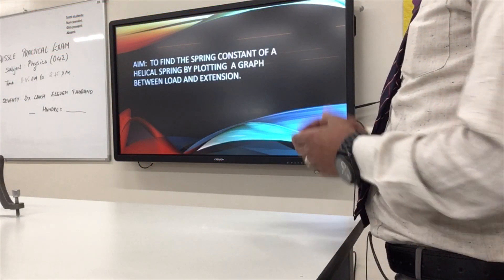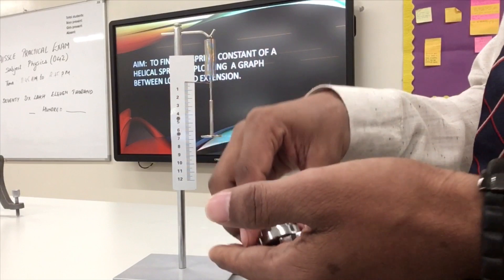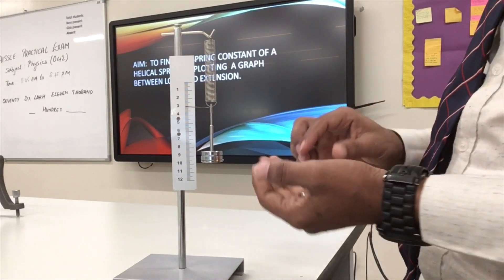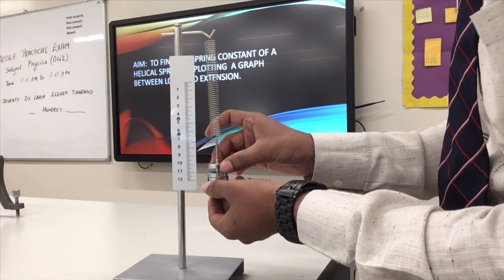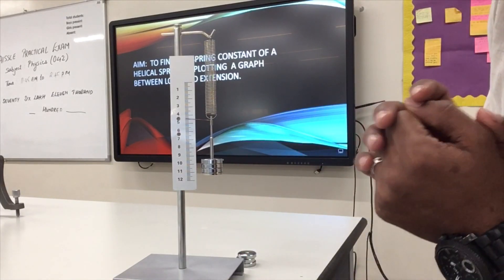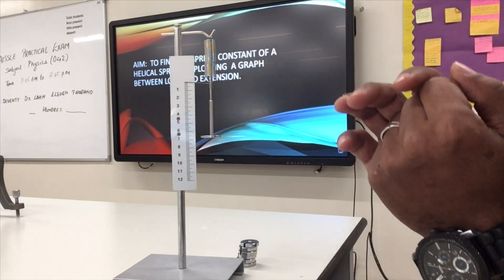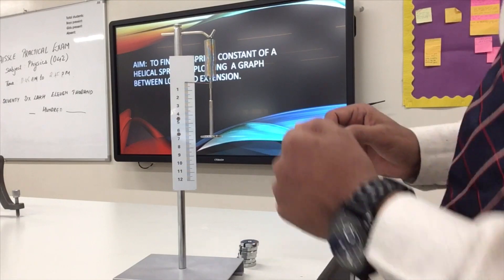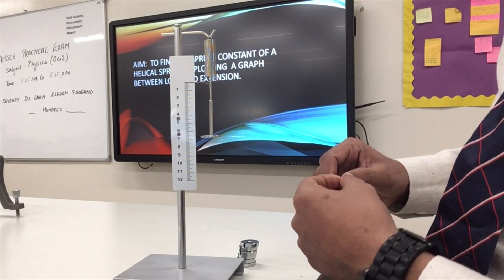Experiment procedure for hooks law( Helical spring) / to find Spring constant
This experiment is done to find the spring constant of the spring in hooks law apparatus focusing in CBSE grade 11 curriculum.
Guys if you see the observation table in video it starts the load with 20G, i will request you to start the first load with 0gram. so that its easier to plot graph.